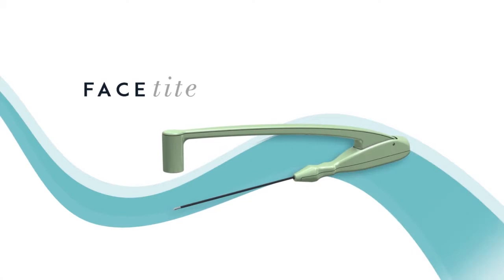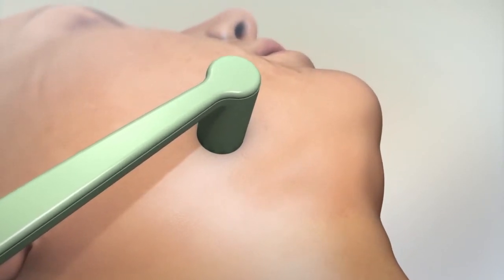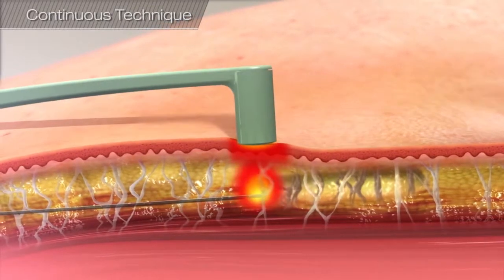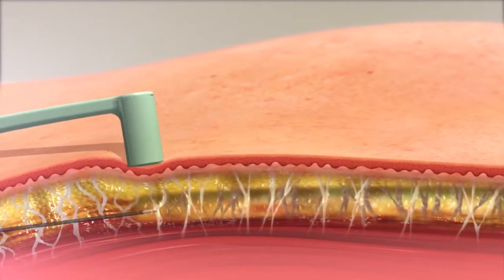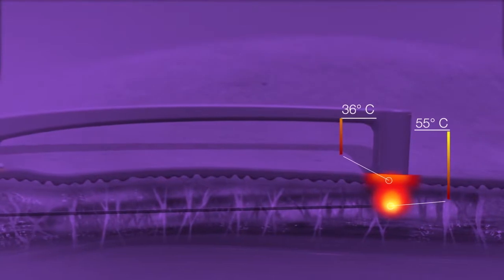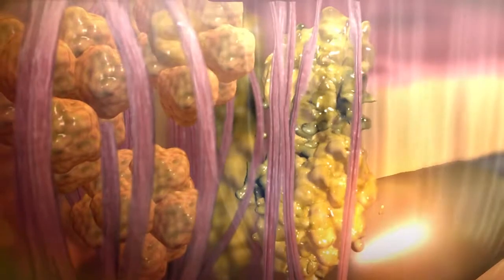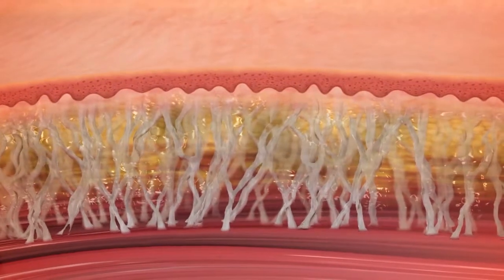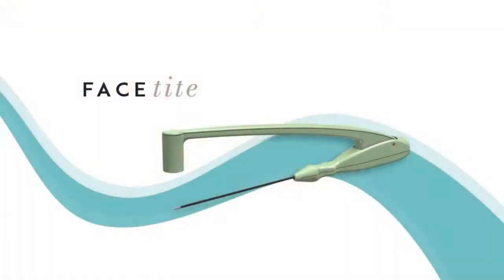FaceTite Animation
Animation of the groundbreaking RFAL technology created by Inmode.